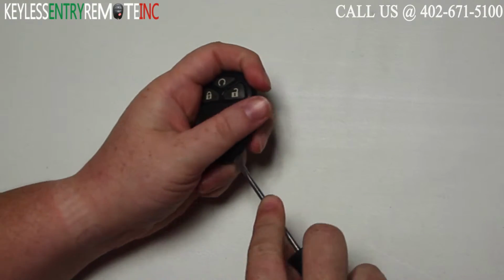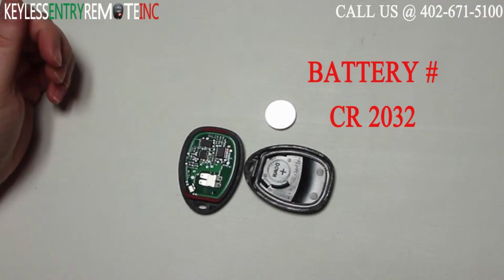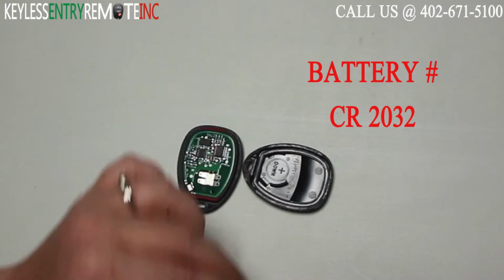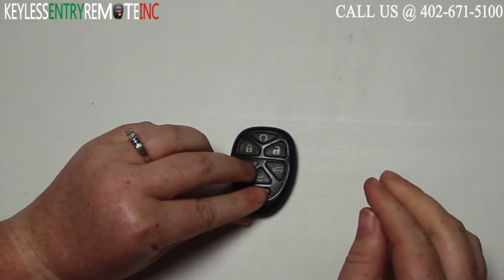How To Replace Cadillac Escalade Key Fob Battery 2009 2010 2011